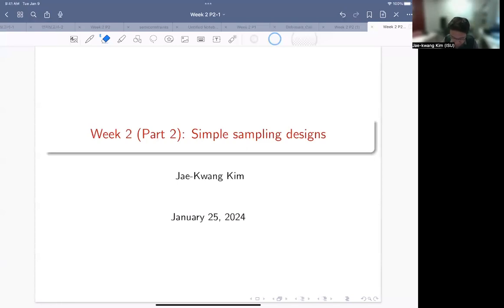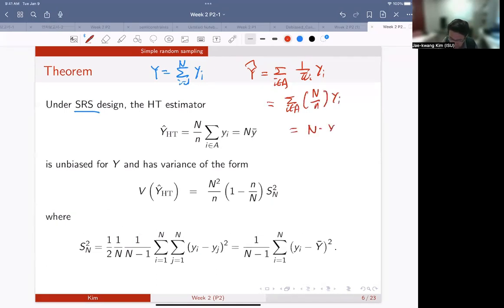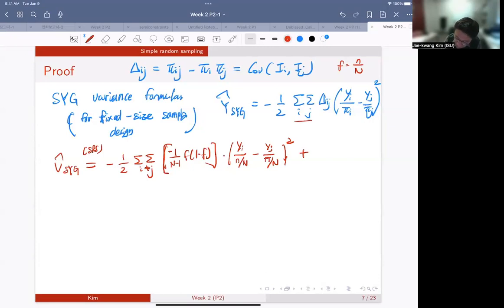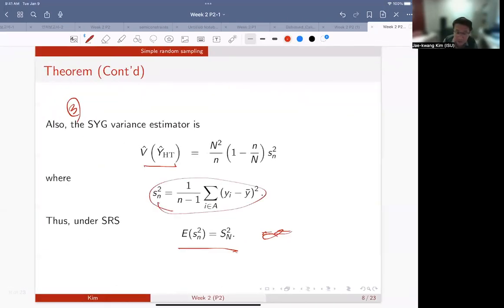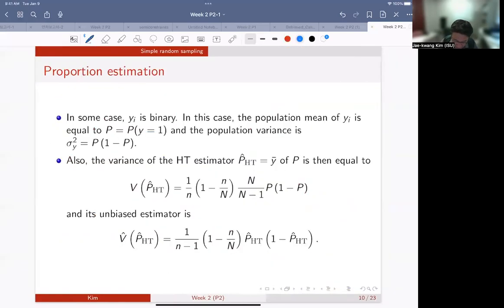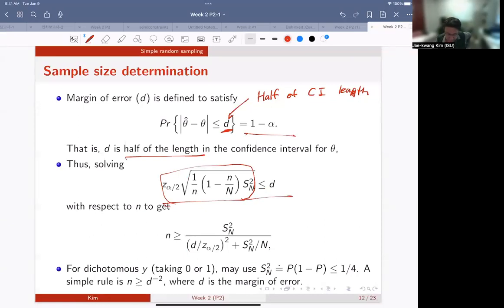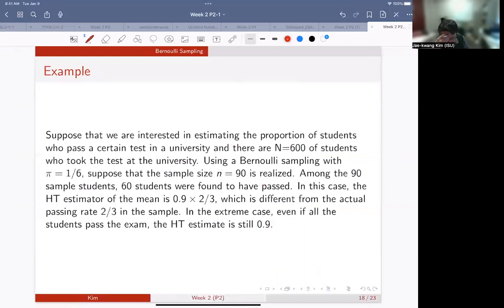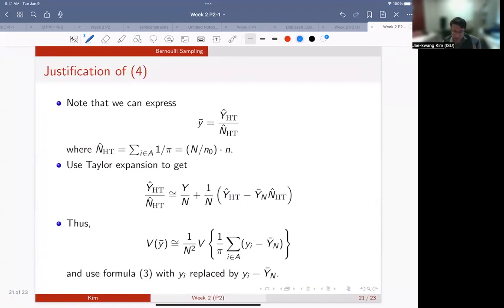Week 2 (Part 2): Simple sampling designs